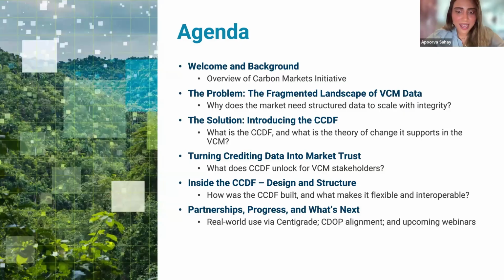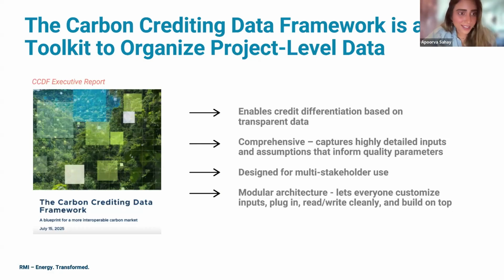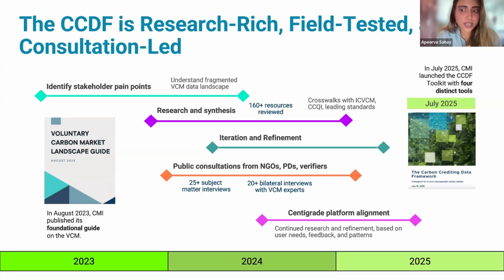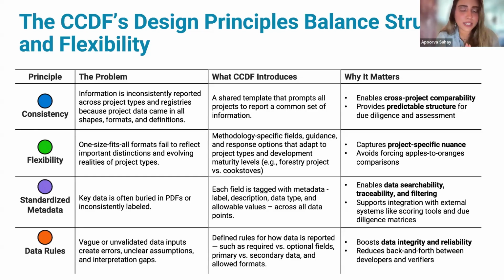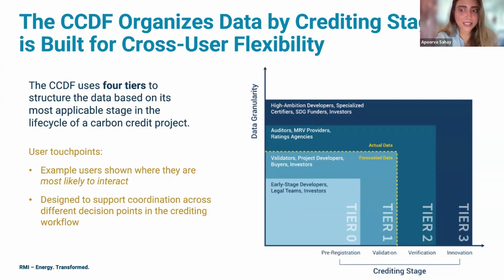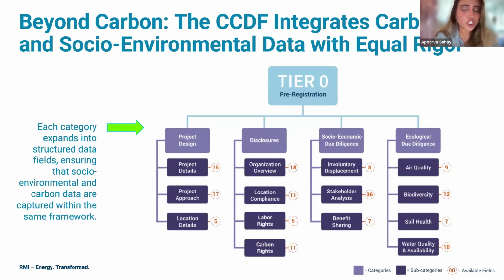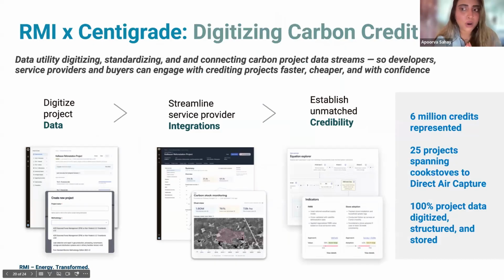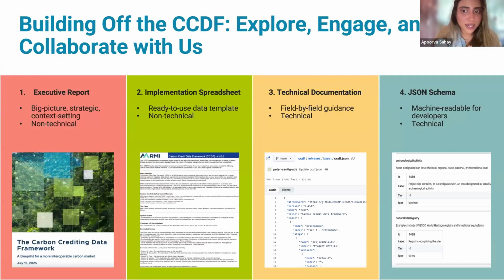Webinar – Blueprint for Better Data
This was the first in a two-part webinar series introducing RMI’s Carbon Crediting Data Framework (CCDF), an open-source blueprint designed to bring clarity and consistency to project data in the voluntary carbon market (VCM).

This session covered the foundational concepts behind the CCDF. The VCM holds tremendous promise to scale climate finance, but progress is slowed by scattered, static, and hard-to-trust project information. The CCDF creates a common language and standardized data format that can move the market toward greater transparency and interoperability.

This series was tailored for stakeholders who work with carbon market data systems and want to better align how project is standardized, assessed, and shared. Whether you’re a data expert, technical specialist, project developer, buyer, or VCM service provider, you’ll:

Gain technical insights into how the CCDF works
Hear stories from active users
Join a growing community shaping how the market uses data to deliver climate action